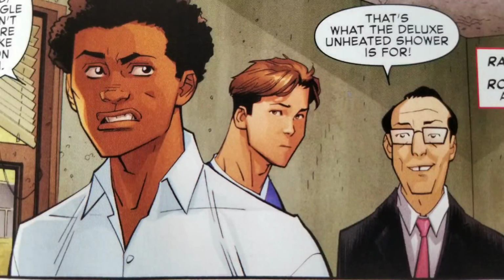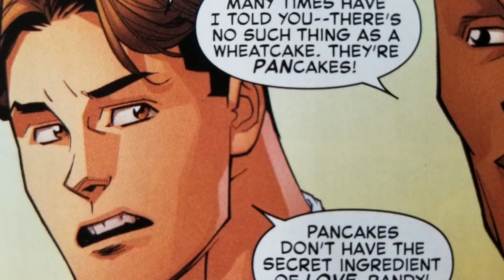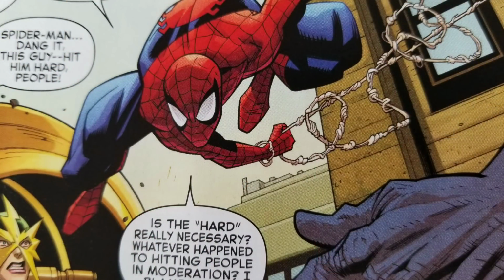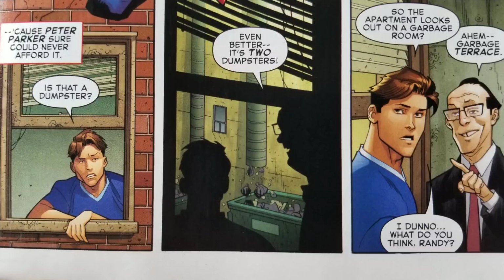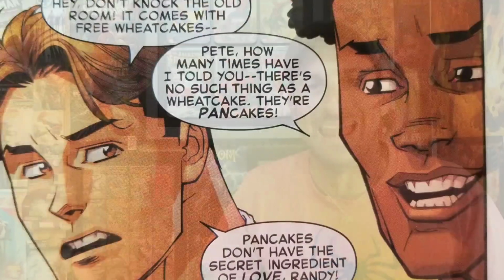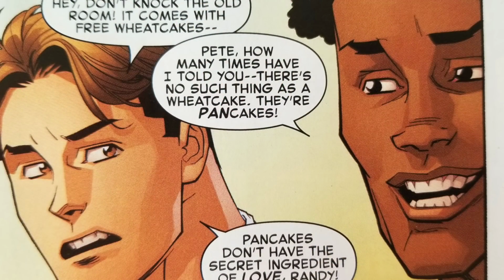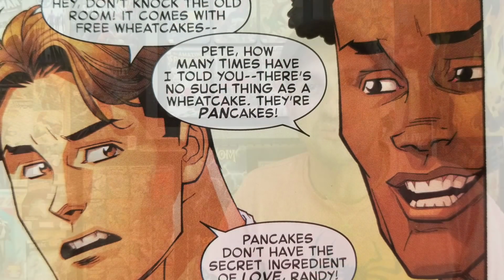Free Comic Book Day Amazing Spider-Man Comic Shows promise!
Today Mike spider-slayer talks about the Free Comic Book Day issue of Amazing Spider-Man. The new volume will be released in July but this issue provides a nice taste of what's to come for the character. Enjoy fans.

Welcome to Comic Book Corner 2.0 where I your host Mike spider-Slayer has all kinds of fun with Comic Books. I am a True fan who tells like it is. Join Me as I bring you each week Comic Book Hauls, Comic Book Reviews, Comic Book Cover Videos, where you the fans vote on your favorite covers. Also look for Occasional Comic Reviews, Unboxings, and Movie Trailer Reactions. So hopefully there is something here for you to enjoy.